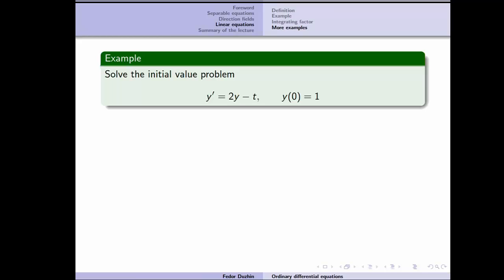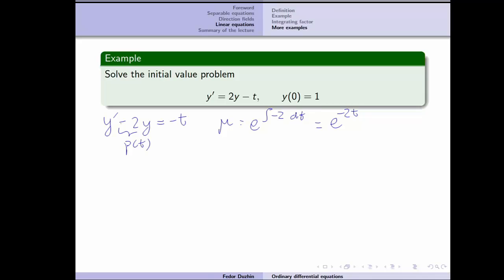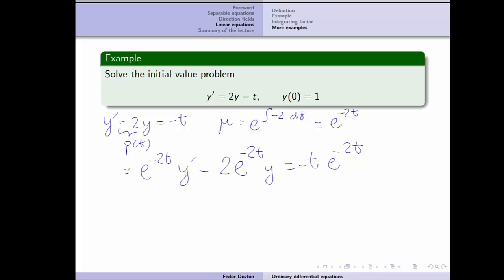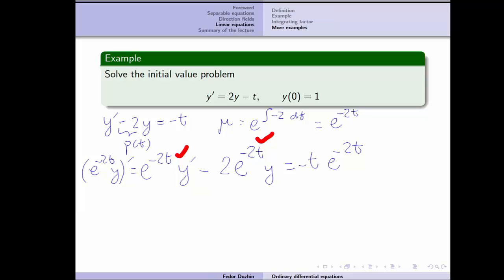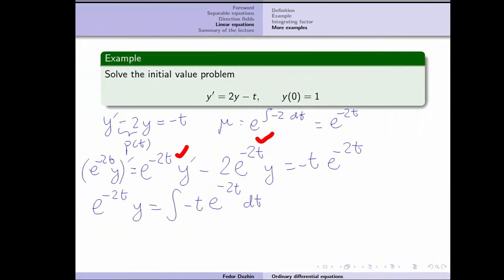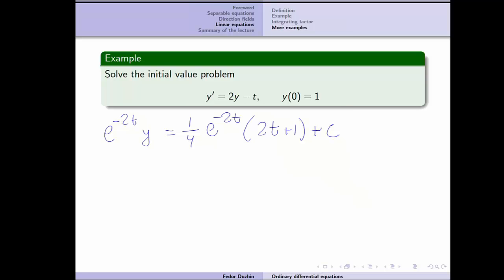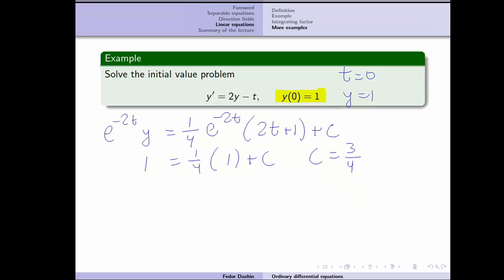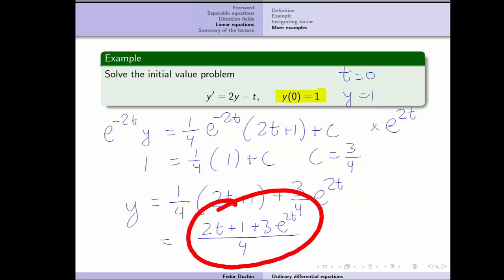ode week2 part11